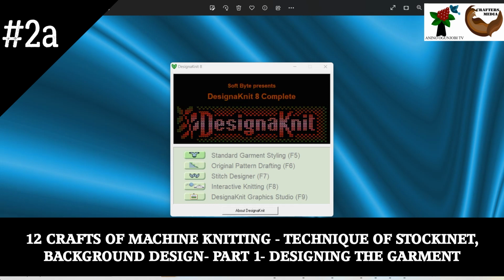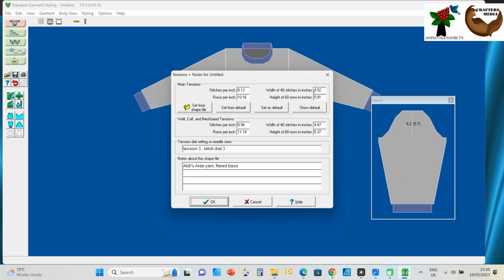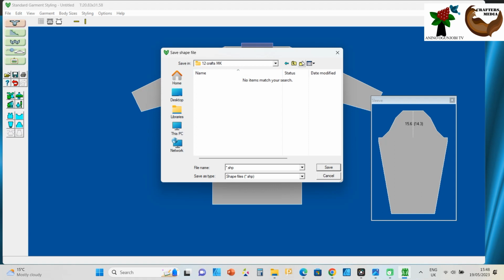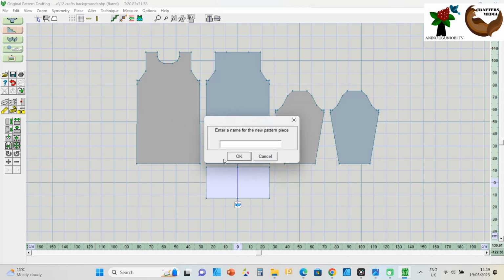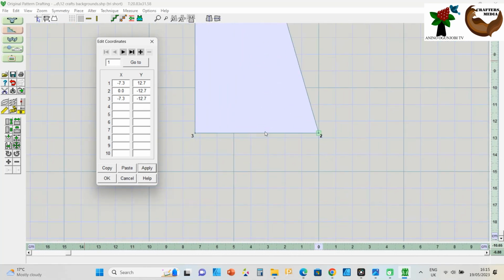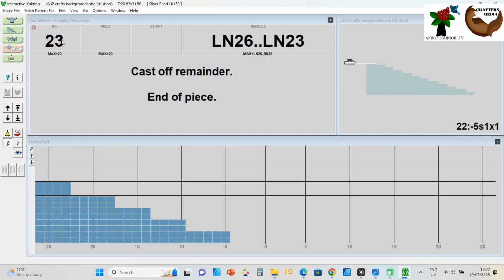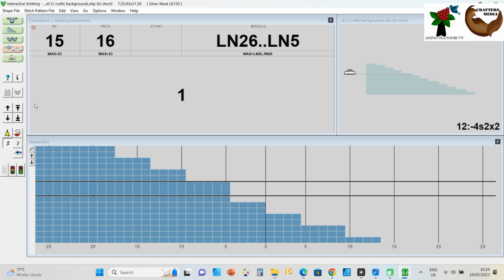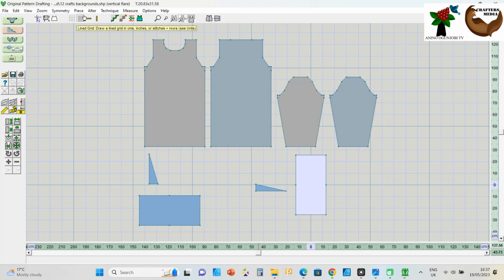12 Crafts of Machine Knitting, Stockinet Technique, Background Design -designing in DAK Part 1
In this part of the video, Anino teaches how to design a knitted(machine, hand-knitting or crochet) flared edge dress or mermaid dress using the DesignAKnit(DAK) charting software.

*Design a gown in the Standard Garment Styling Section of the DesignAKnit Software.

*Take the gown into the Original Pattern Drafting section of the software and alter the length and width.

*Rotate the shortrow flared and prepare it for sideways knitting with regard to the dress to be knitted.

*Check the number of rows to knit to determine the short-row insert in the Interactive Knitting section of the software.

*Adjusting the flared design to suit desired rows, measurements and tensions.

*Learn the tips and tricks of designing flared in the original pattern drafting section.

*Save the designed garment in the different sections of the DesignAKnit software.

Hand knitters and crocheters can use this technique too.